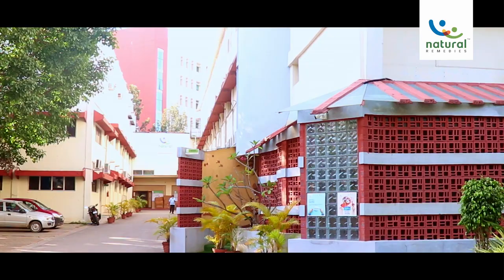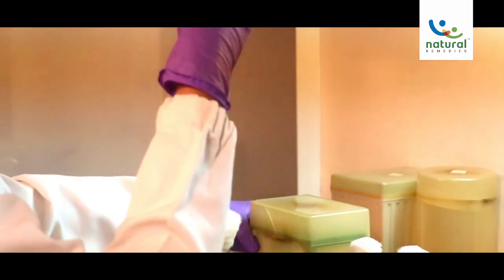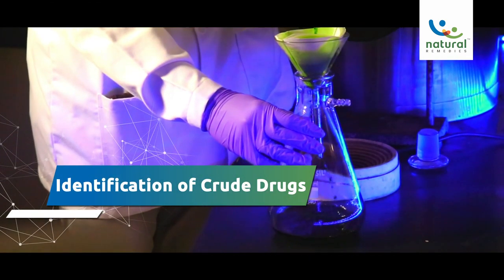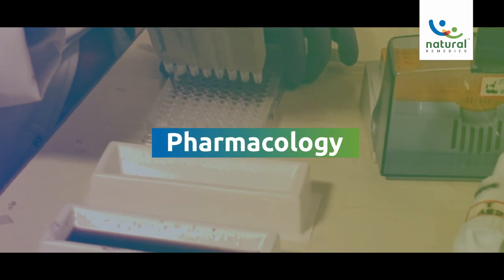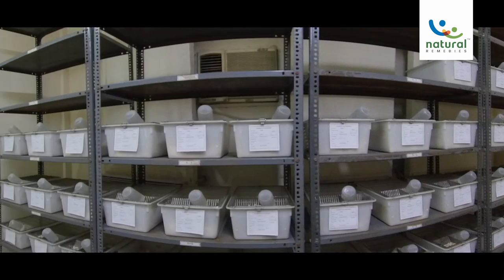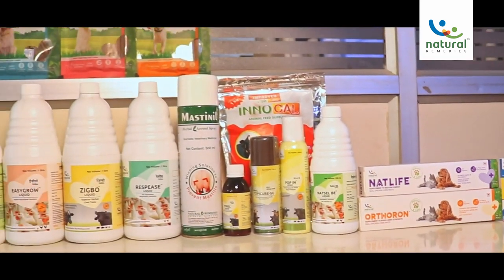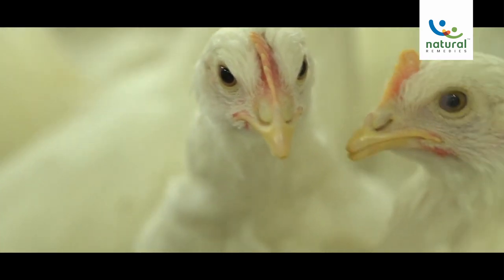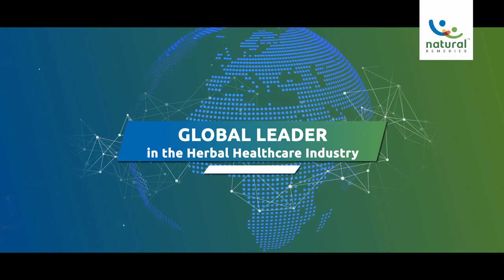R&D Video | Natural Remedies Research & Development Video | Innovation Centre of Natural Remedies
35 years of R&D innovation

Over the past 35 years we have successfully developed and launched a broad range of innovative natural healthcare products. Our products are used to protect and heal millions of animals around the world.

Catering to both human and animal nutrition and healthcare, the Natural Remedies Innovation Centre is a cutting-edge platform for developing innovative, natural healthcare products. Being a recognized leader in the field of herbs and phytocompounds, we employ state-of-the-art technologies to engineer new solutions for improved product efficacy and increased profitability.

Spread over 25,000 sq. feet, our Research and Development Centre employs over a hundred scientists from multiple disciplines who perform various preclinical studies.

Our analytical chemistry department is also a government-approved public testing laboratory for analysis of Ayurveda, Siddha and Unani ingredients, microbiology and finished formulations.